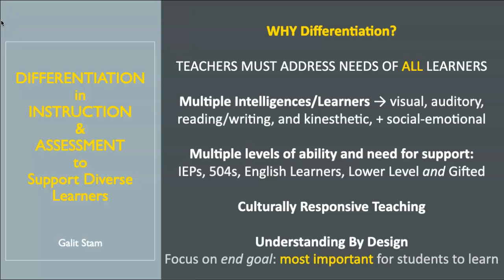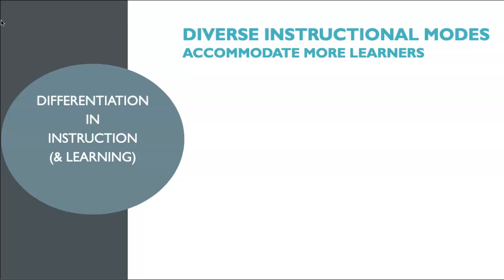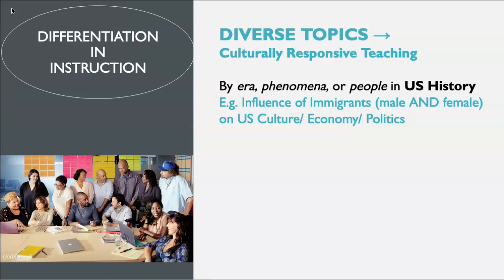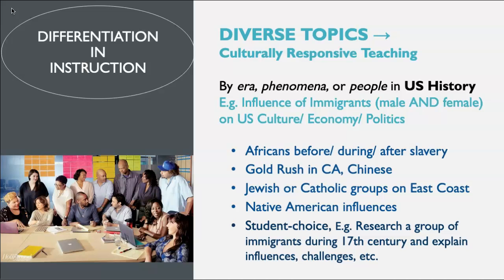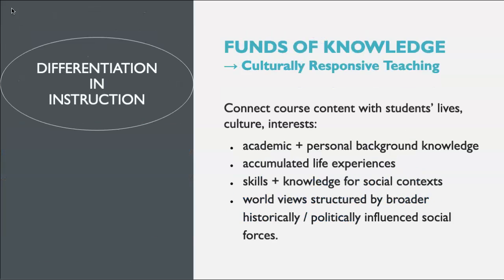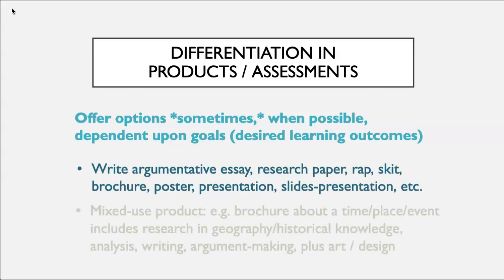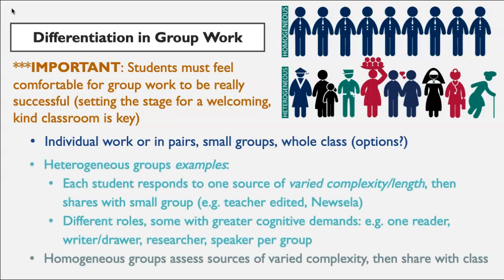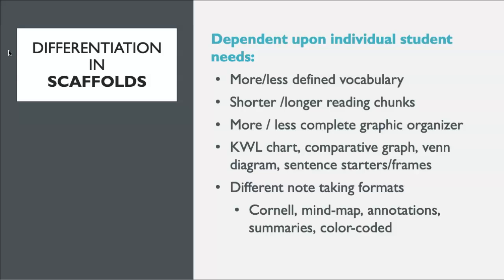Differentiating Instruction & Assessments to Support Diverse Learners